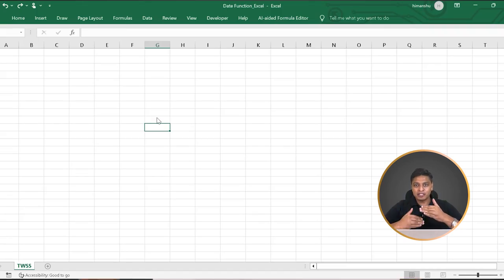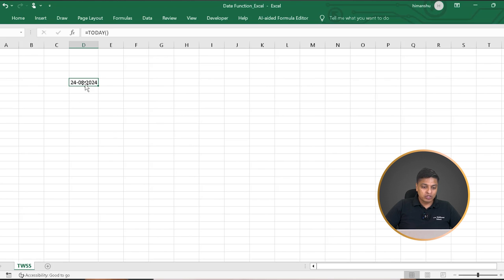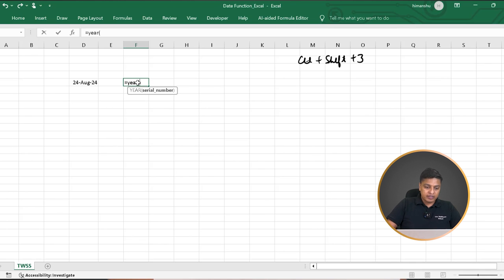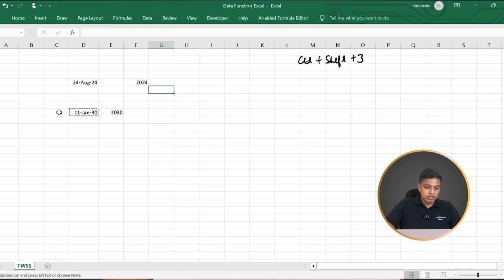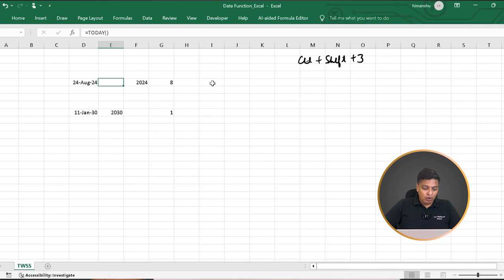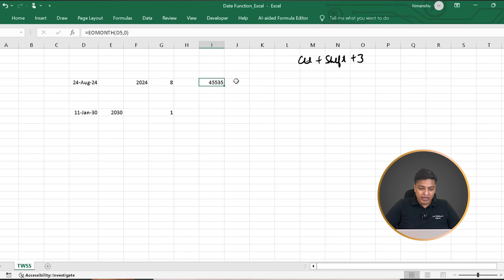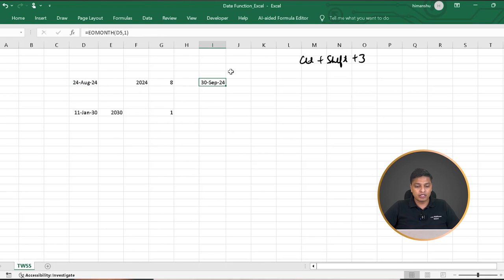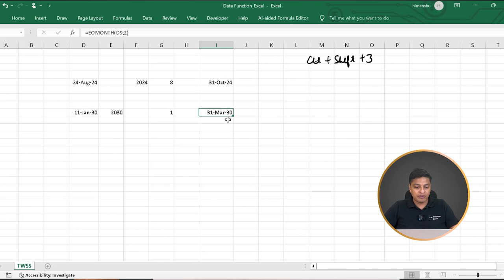EXCEL MOST COMMON & IMPORTANT HACKS | EXCEL FOR FINANCE STUDENTS | DATE FUNCTION@thewallstreetschool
Mastering Excel is essential for every finance student!

 In this video, Himanshu Jain(Cofounder THE WALLSTREET SCHOOL) shares the most common and important Excel hacks, with a special focus on the DATE function. These tips will help you work smarter and faster, making Excel your best friend in financial modeling and analysis.

🔍 What You’ll Learn:
✔️How to use the DATE function for efficient data handling
✔️Practical Excel shortcuts to save time
✔️Essential formulas every finance student should know
✔️Real-world examples for finance applications

✔️Learn key Excel skills that are crucial for finance professionals
✔️Simplify your Excel workflow with easy-to-follow hacks
✔️Gain an edge in your finance studies with expert tips and tricks
✔️Whether you're new to Excel or looking to improve your skills, this video will help you unlock the full potential of Excel in finance.